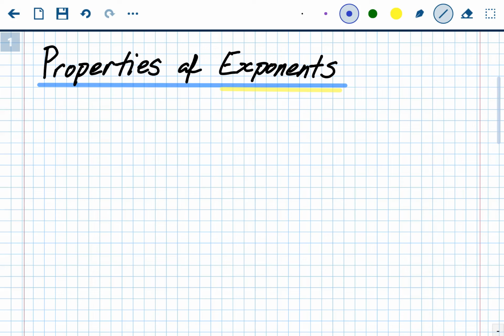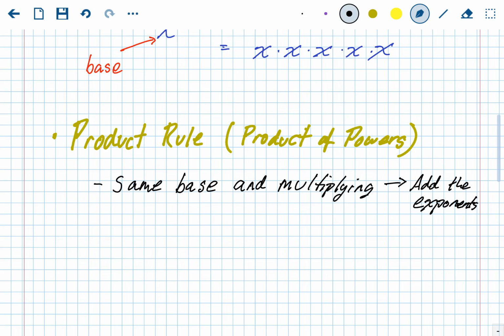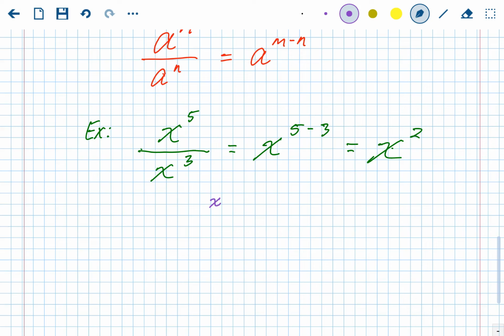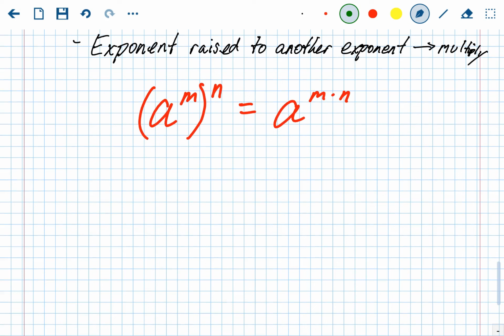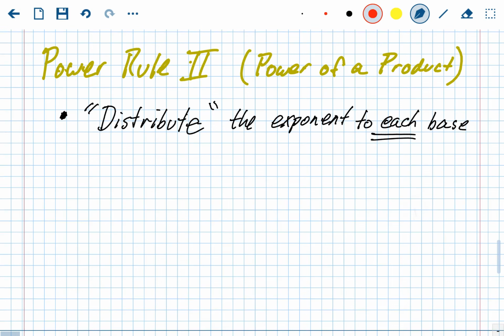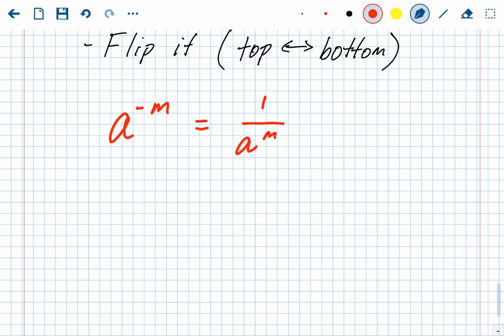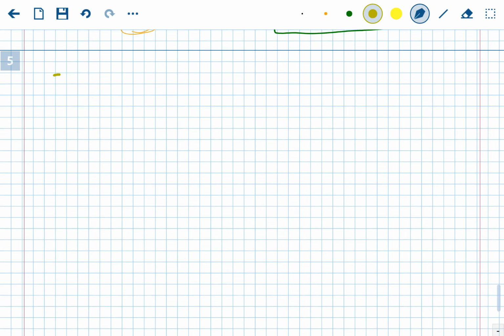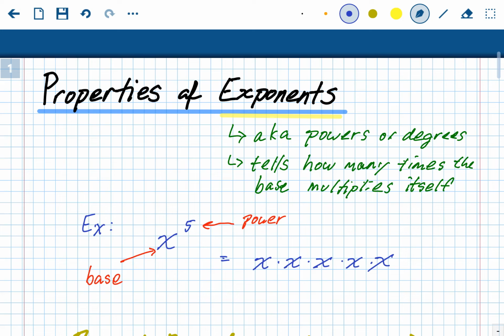Exponent Properties - Notes and Examples